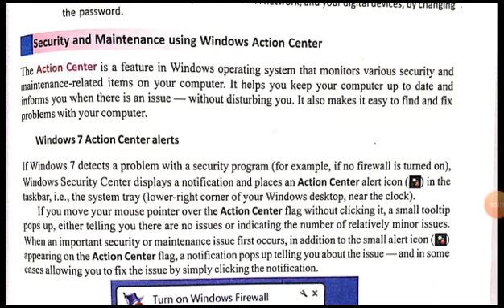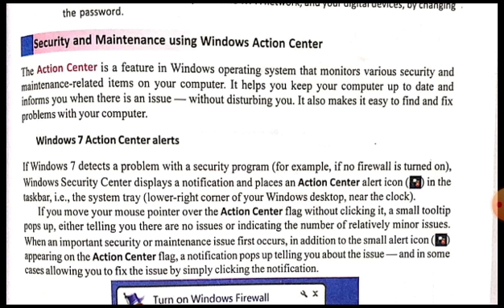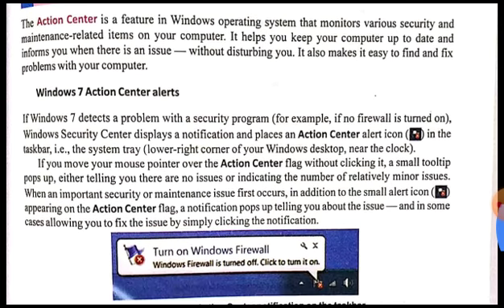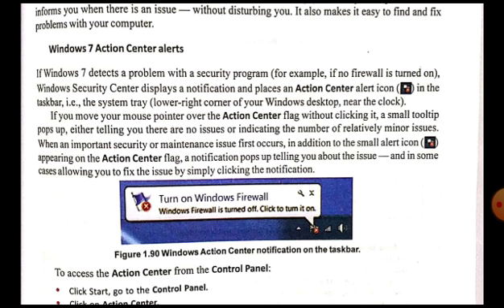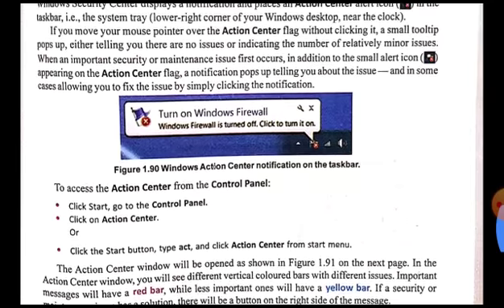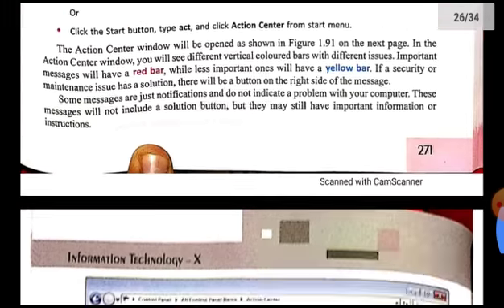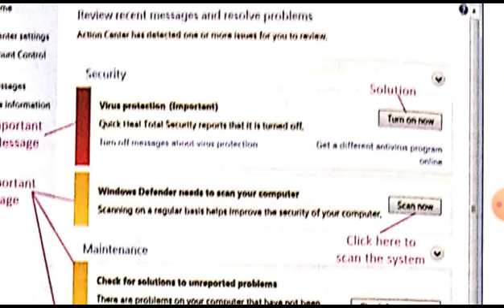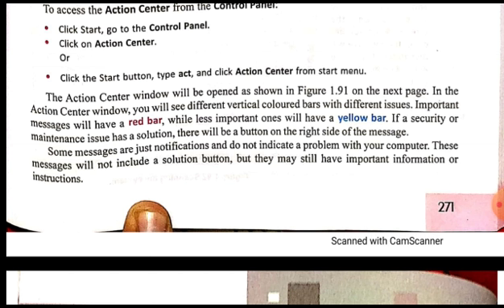Class 10 - Info. Technology - Unit 2. Web Applications - Session 8 - Part 6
Security and Maintenance using Windows Action Center